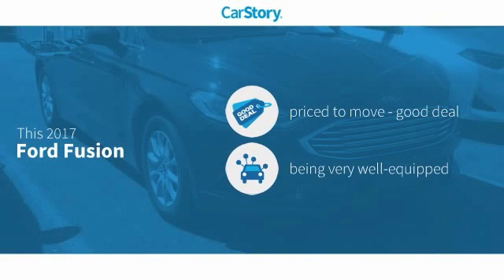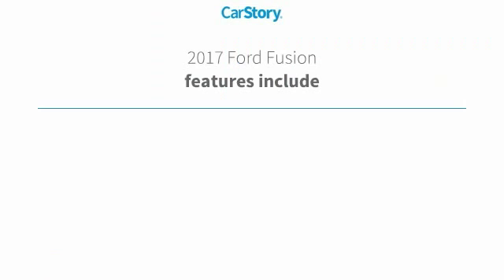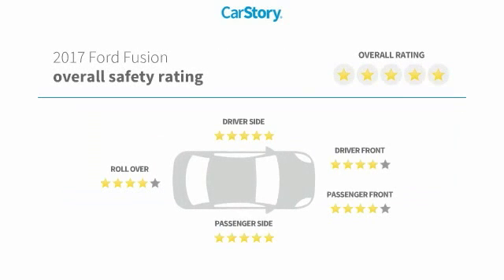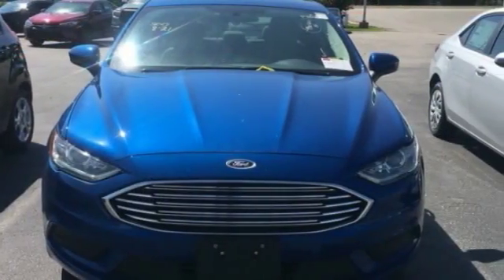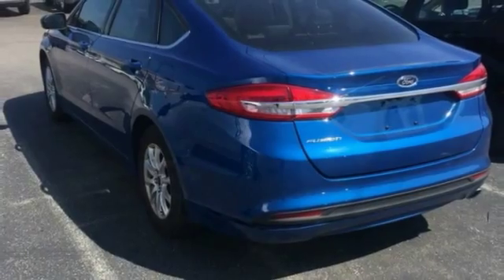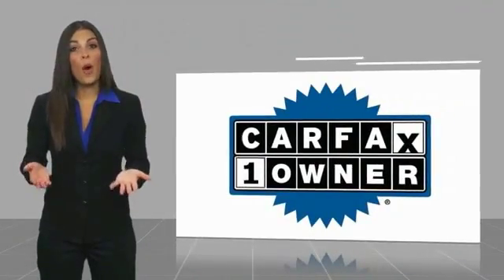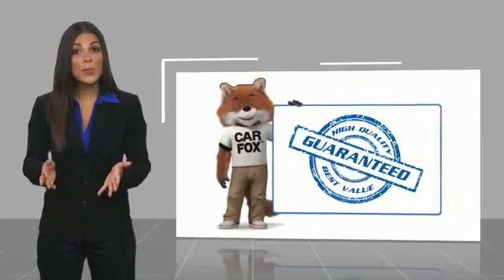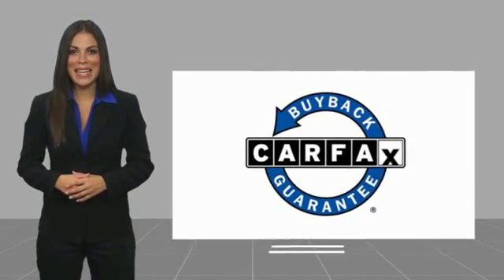2017 Ford Fusion Rocky Mount NC P298326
2017 Ford Fusion S

2017 Blue Ford 4D Sedan Fusion S Mention this advertisement to the dealer to receive the advertised price.. 2.5L iVCT CARFAX One-Owner. Priced below KBB Fair Purchase Price! FWD 6-Speed Automatic 32/21 Highway/City MPGbrbrROCKY MOUNT TOYOTA SUPERSTORE IS THE HOME OF THE LIFETIME NATIONWIDE POWERTRAIN WARRANTY(see dealer for details and eligible vehicles)brbrAwards:br  * 2017 KBB.com 10 Best Sedans Under $25,000   * 2017 KBB.com 10 Most Awarded Brands   * 2017 KBB.com Brand Image AwardsbrbrAt Rocky Mount Toyota we believe in LIVE MARKET PRICING on all vehicles in our inventory. We use real-time market price comparisons to constantly adjust prices to provide ALL BUYERS The BEST VALUE PRICE possible. We do not mark them up, to mark them down! We utilize state-of-the-art technology to constantly monitor pricing trends in order to offer our shoppers our best competitive pricing and value. Our entire team is committed to helping you buy a car the way we would want to buy a car!